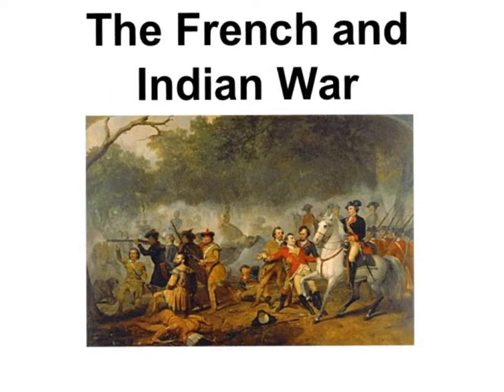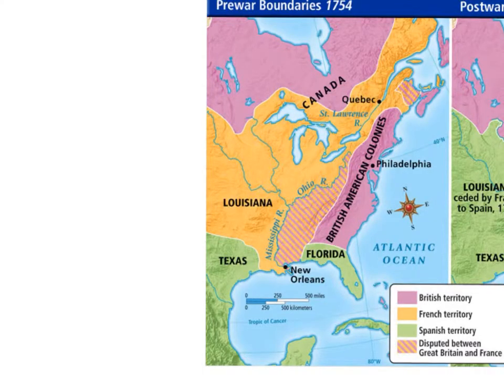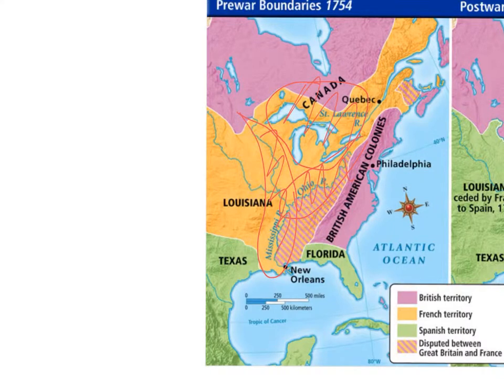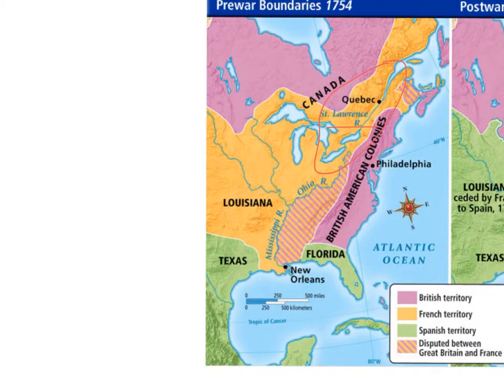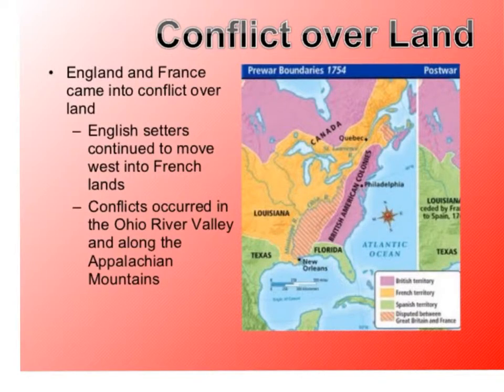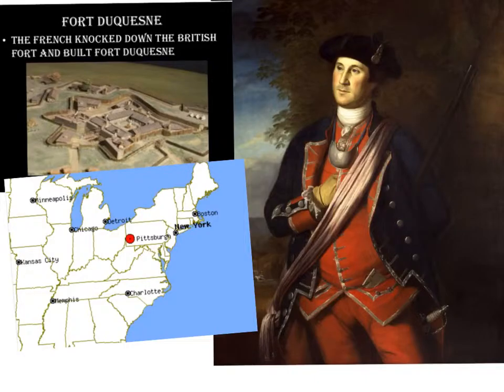Chapter 5 Section 3 (part 1)